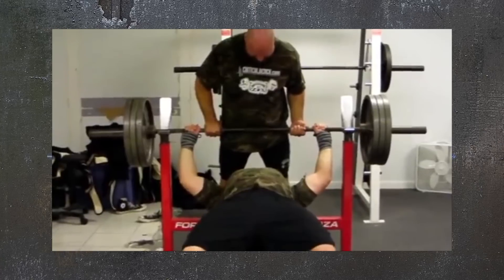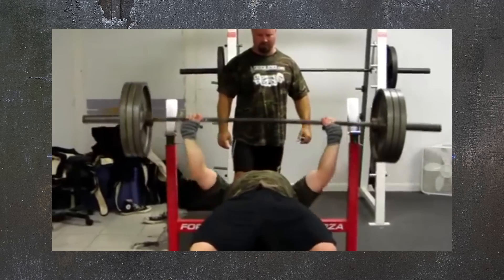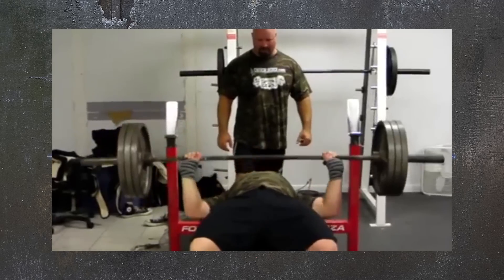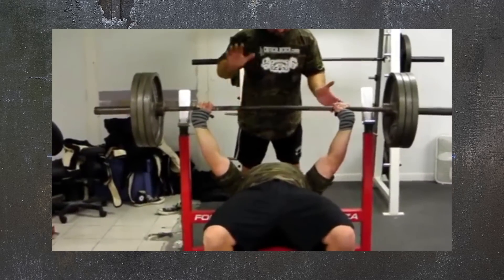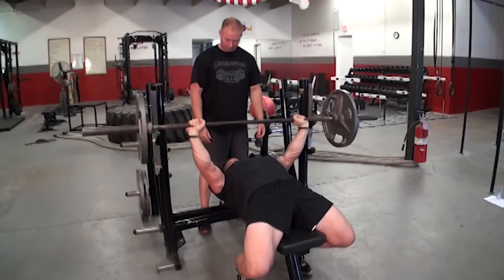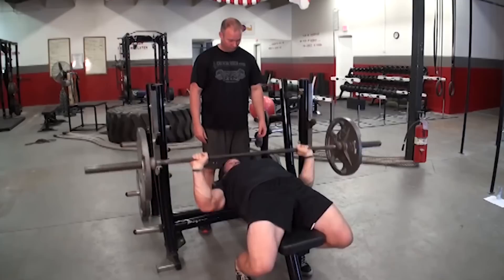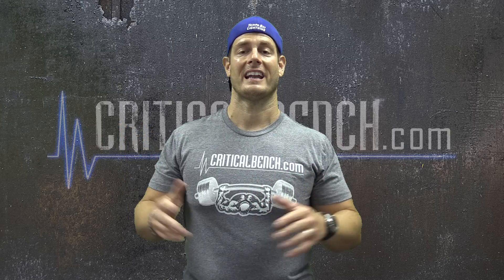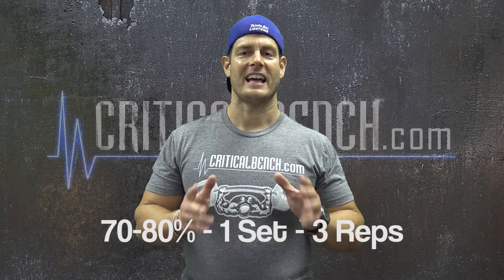How to Warm-Up & CRUSH Benching for Reps [Part 1]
Follow this step by step approach to warming up for benching reps.  Use this model for benching 225 for reps (like the pros at the NFL combine) or if you just want to get awesome at banging out reps with your body weight.

Improve Your Sex Drive & Energy Level in 10 seconds

17 White Foods for a Flat Stomach - FREE Report